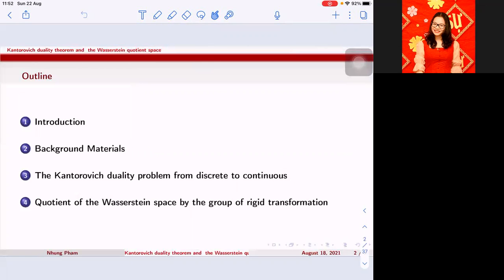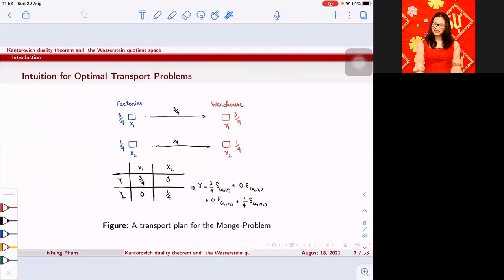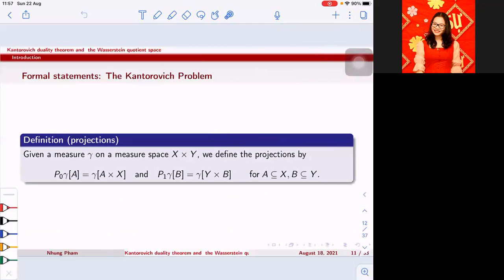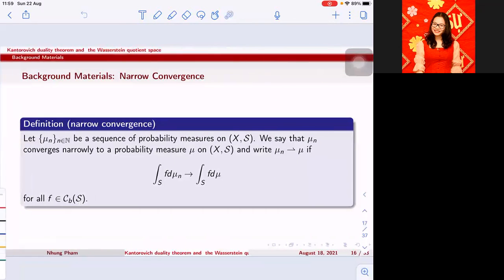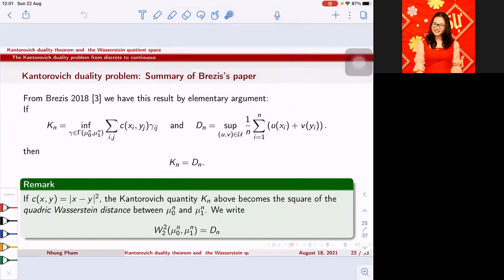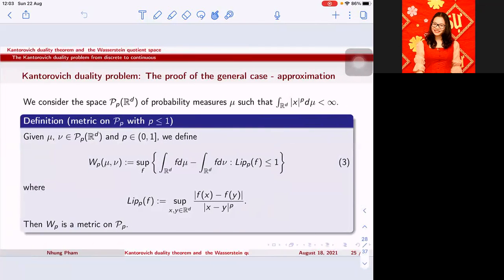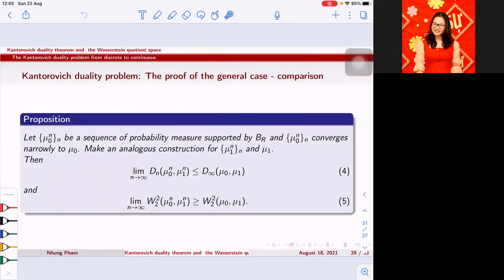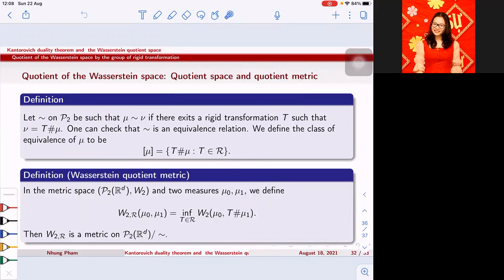YMC2021-Optimal Transport and the Wasserstein quotient space-Nhung Pham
A live talk at the Young Mathematicians Conference 2021.